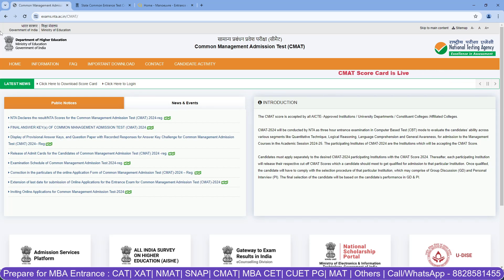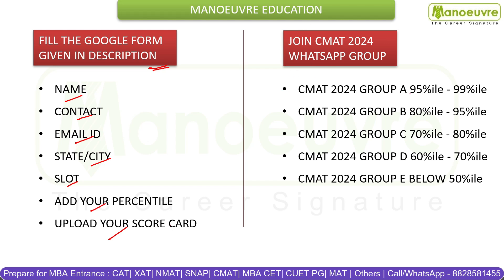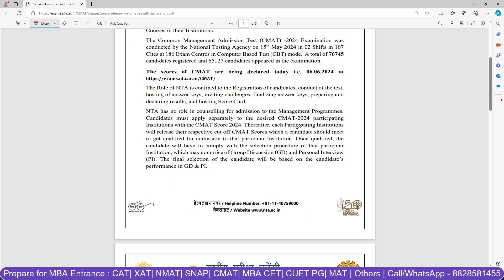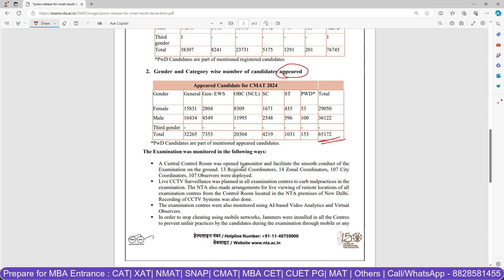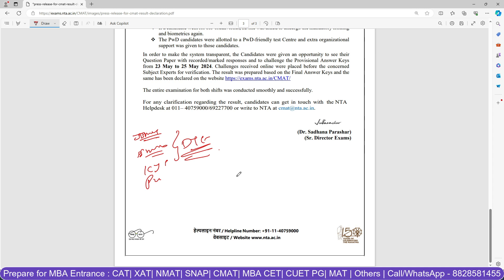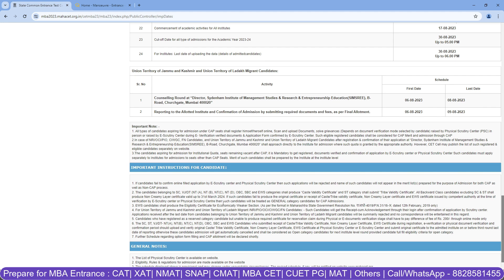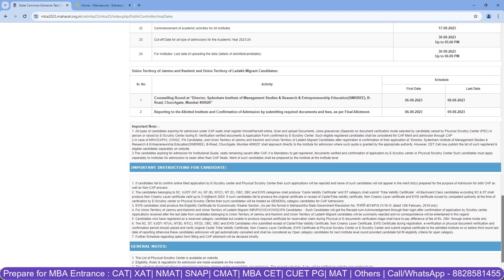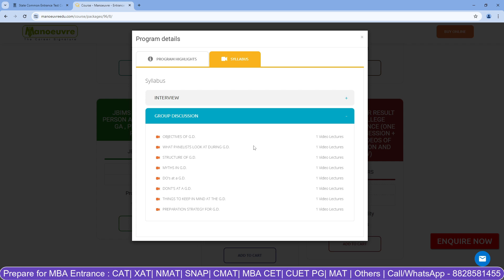CMAT 2024 Result Out!! Colleges To Apply? How To Prepare for GDPI Round?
CMAT 2024 - AFTER RESULT PROGRAM (COLLEGE SELECTION GUIDANCE (ONE TO ONE) + 2 LIVE SESSION + 20 RECORDED VIDEOS OF GROUP DISCUSSION AND INTERVIEW)

WhatsApp Groups-

Call/WhatsApp on :
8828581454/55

CLASSROOM COACHING :-
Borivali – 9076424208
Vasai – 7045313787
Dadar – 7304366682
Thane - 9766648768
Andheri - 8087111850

To Speak With a Career Expert, Fill out This Form Right Away

Common Management Admission Test (CMAT) is a business aptitude test conducted by the National Testing Agency (NTA) for admission to MBA/PGDM courses. The CMAT is one of the most popular MBA entrance exams in India. About 70,000 candidates appear for the CMAT every year.

Program Links

MBA CHANNEL

Must Watch

cmat 2024 exam
how to prepare for cmat 2024
cmat 2024 self study
cmat 2024 mock test
cmat 2024 exam date
MBA CMAT
cmat eligibility
cmat syllabus
cmat important topics
cmat cut off
cmat coaching classes in mumbai
cmat coaching classes in maharashtra
cmat coaching classes in dadar
cmat coaching classes in borivali
cmat coaching classes in andheri
cmat coaching classes in thane
cmat coaching classes in pune
Static GK
General Knowledge
Media, Art & Culture
General Knowledge Section
Media Knowledge
cmat gk questions